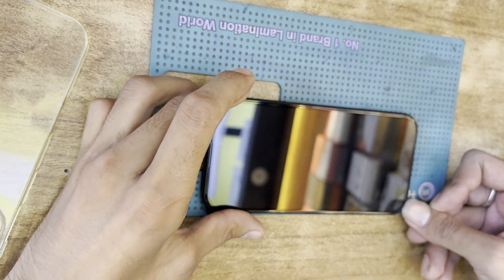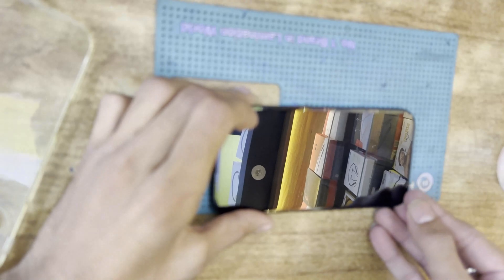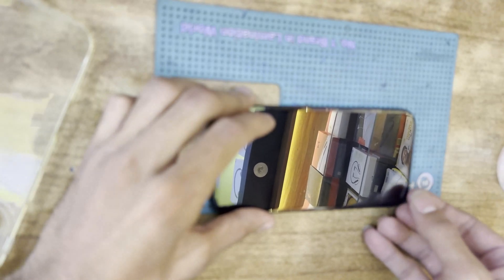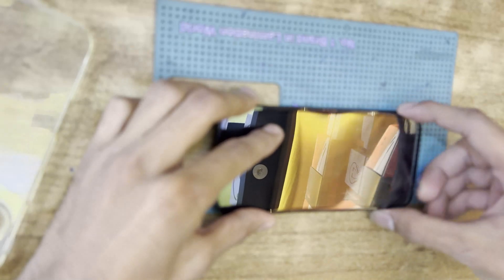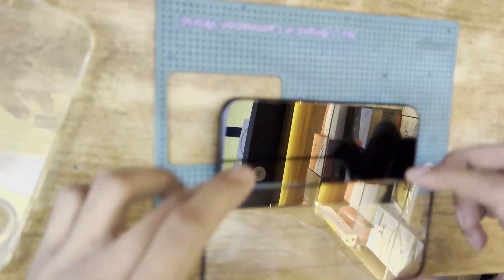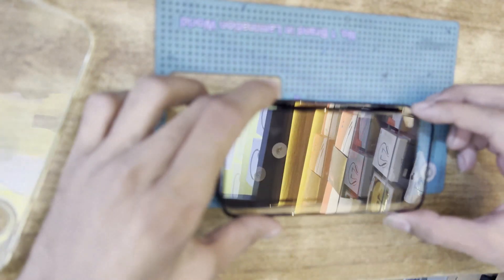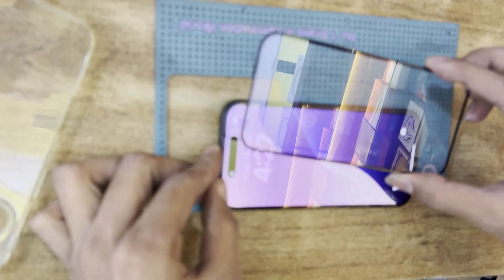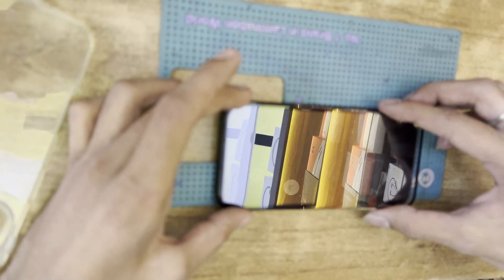iPhone 16/16 Plus: How To Remove Tempered Glass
In this informative video, we provide a step-by-step guide on how to safely remove tempered glass from your iPhone 16 or iPhone 16 Plus.